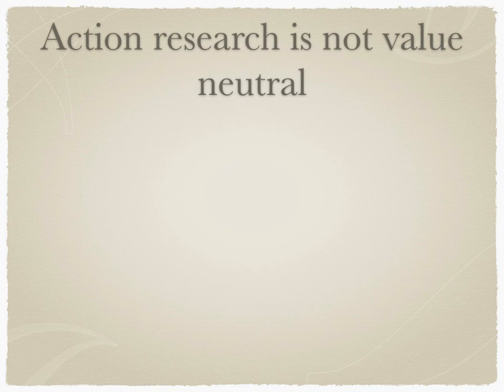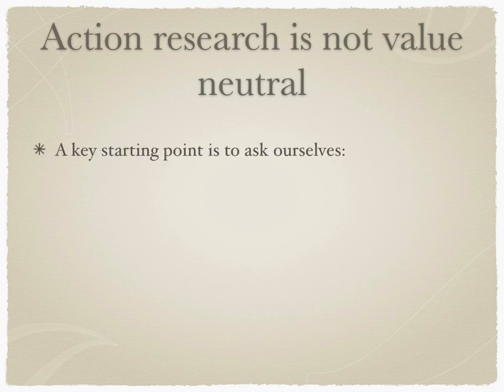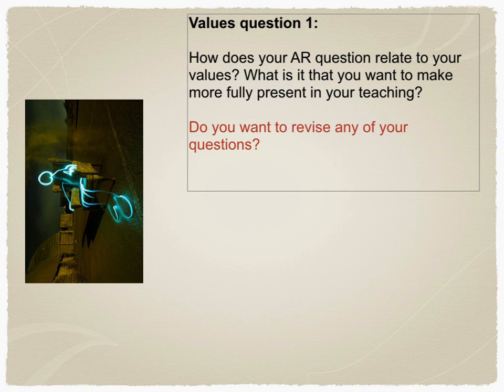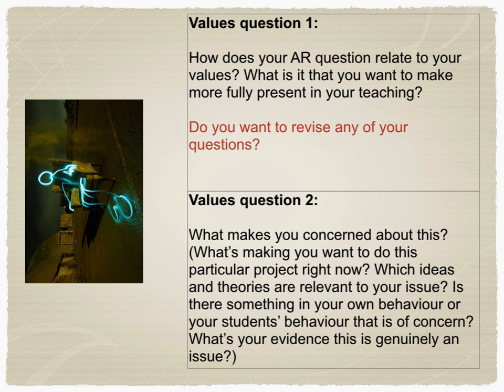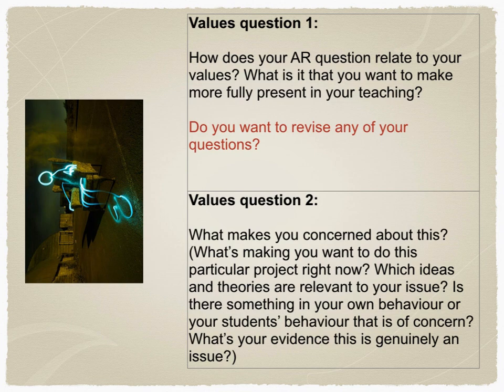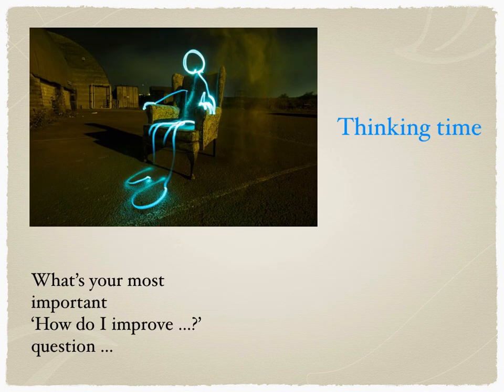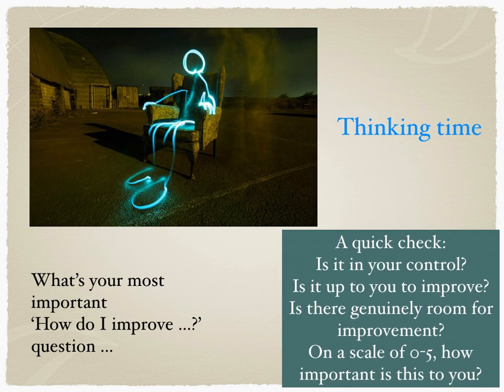Action Research 2 identifying a good question